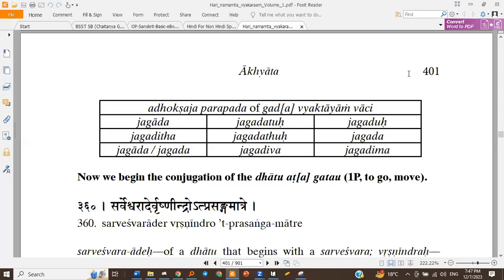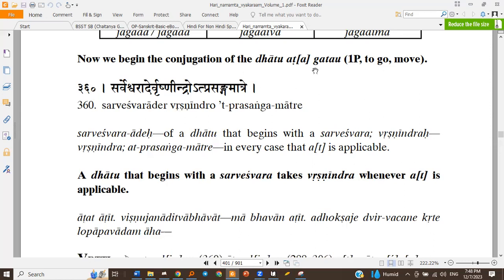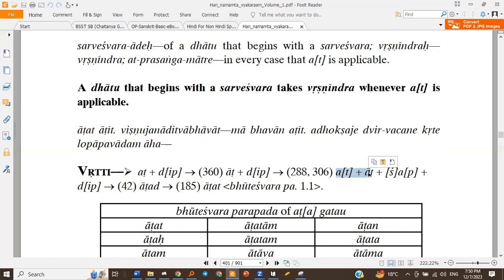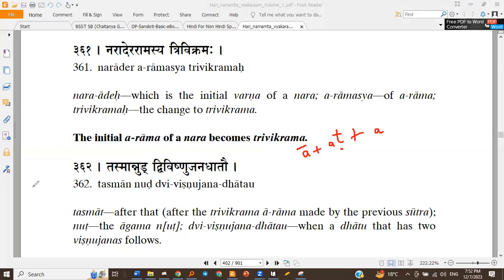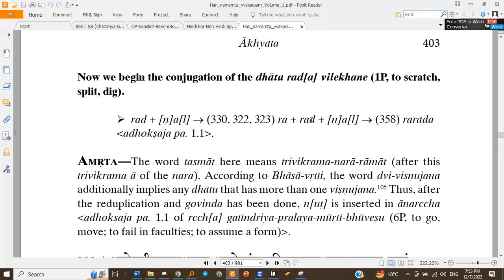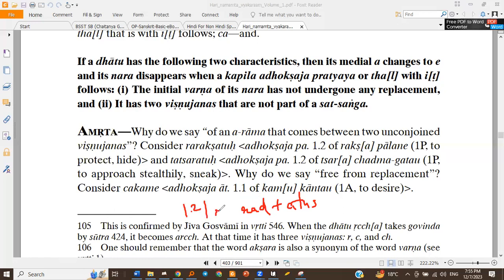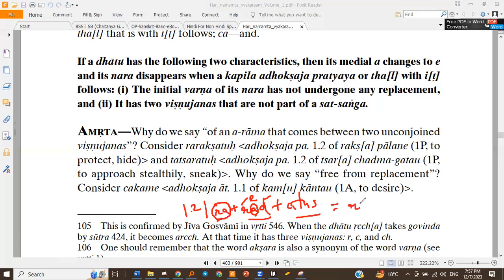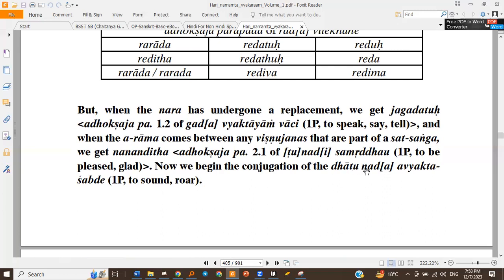Sanskrit Class 66 | HNV | Jiva Goswami